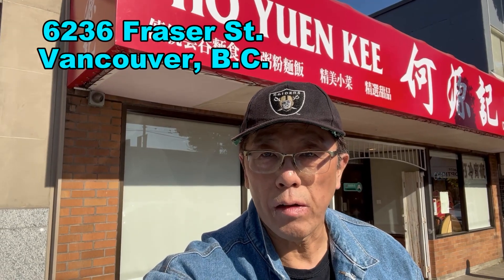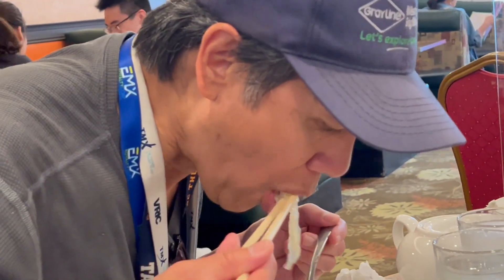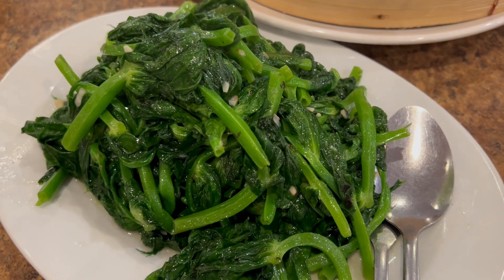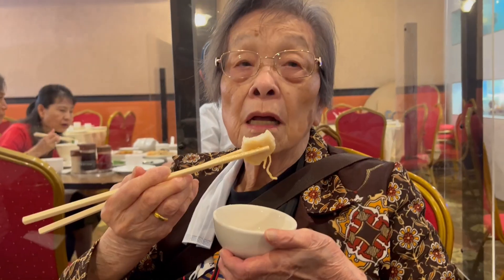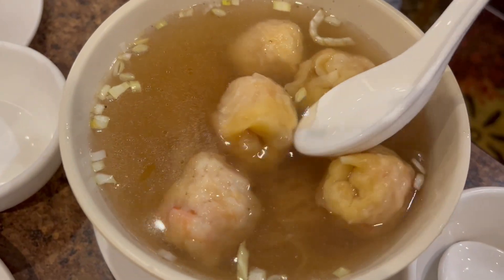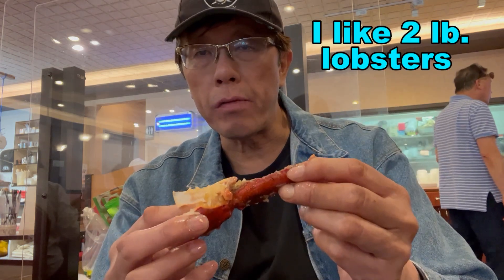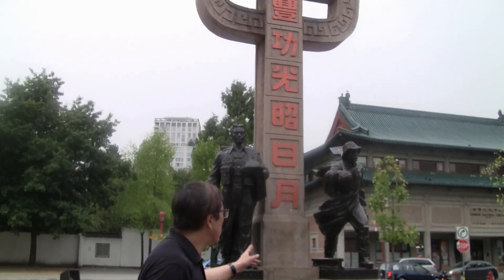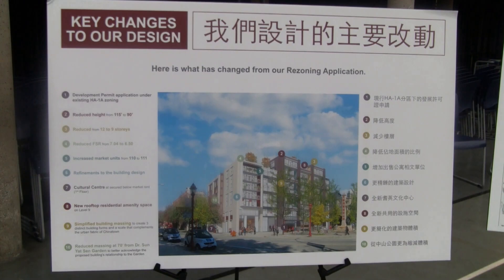Best Restaurants In North America (Ho Yuen Kee Restaurant) Is Chinatown Dying: 105 Keefer Street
HO Yuen Kee Restaurant located in Vancouver, B.C.  serves delicious Chinese food in big portions and at reasonable prices.  The dishes we tried   include lobster and glutinous rice in a bamboo steamer.  We also had the jelly fish with sesame oil.  Jelly fish supposedly is beneficial to keeping skin young because it contains collagen.  My favorite dish is Special Chow Mein, so I ordered some.  It contains scallops, prawns, Chinese mushrooms, Chinese vegetables and the crispy chow mein  noodles.  We had the pea pod shoots stir fried simply with garlic.  Pea pod shoots makes a great side dish to go with whatever dishes you order.
Ho Yuen Kee is famous for their wonton soups.  We ordered the wonton noodles with mixed meats.  The mixed meats include tripe, organ meats and other delicacies that are not popular with some western palates.  We also ordered the popular wonton with noodle soup, which is a simple and popular soup.
The Ho Yuen Kee is a popular restaurant in East Vancouver, that has been around for many years.  It offers good value with large portions.  The only problem I had was the waitress brought out a 3 1/2 lb. and a 4 lb. lobster o me to choose when I ordered the lobster with glutinous rice.  Usually they ask you what size you want before they brought it to you to inspect.  After I asked about a 2 lb. lobster, the waitress said we should get a large lobster for the number of people that we had.
I found the lobster was heavy due to the shell weight.  It did not have more meat than a smaller lobster.  Also the lobster meat was stuck to the shell and was crumbling when I tried to pull the meat out.  As an experienced seafood chef in my youth, I could tell this lobster was not very fresh.  Overall, the food is delicious but I would pass on the lobster.  The rice that served with the lobster was very tasty.  Overall, I would still go this restaurant as |I haveen been eating here for many years.

The City of Vancouver will be making their decision on whether to approve the proposal to build the condo development at 105 Keefer Street in Vancouver's Chinatown.  It has been turned down five times.  This will be the sixth time.  The current proposal is the same as the proposal presented 2017.  There was a court ruling asking the City to reconsider the ruling in 2017.
The decision was supposed to be made on May 29, 2023.  It was delayed because additional speakers need to speak today, June 12, 2023, before a decision is made by the City of Vancouver development board.